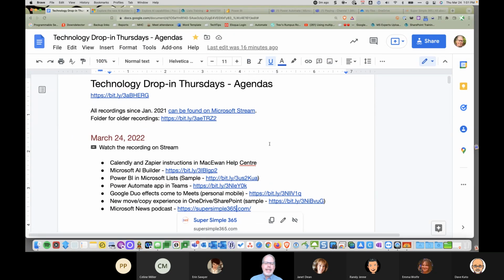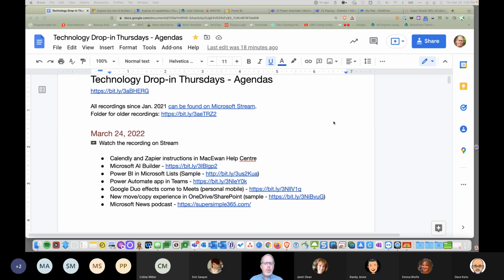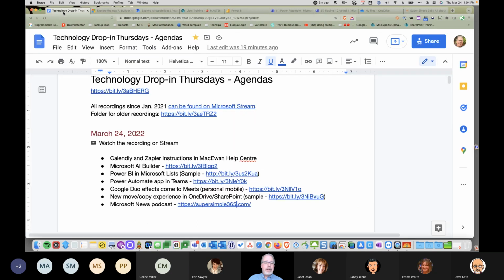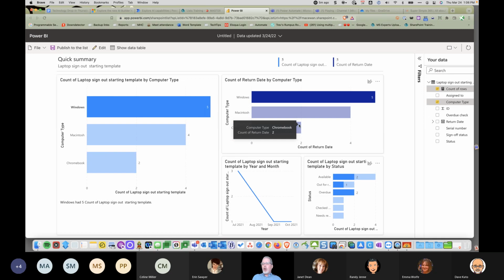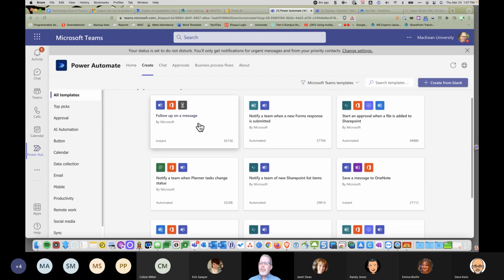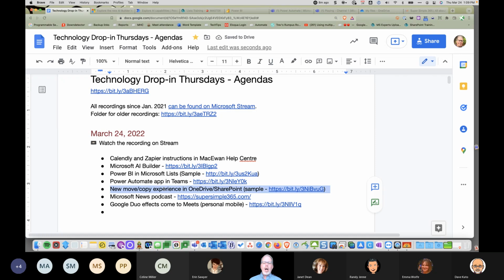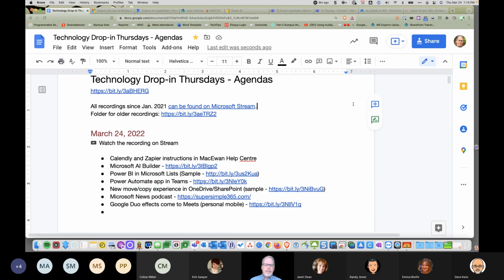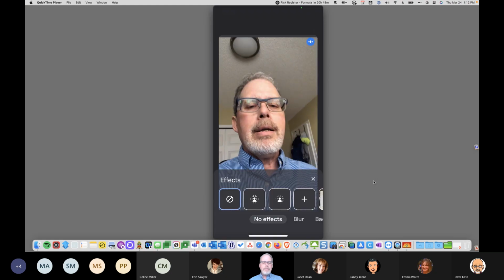2022 03 24 Technology Drop in Thursdays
• Calendly and Zapier instructions in MacEwan Help Centre